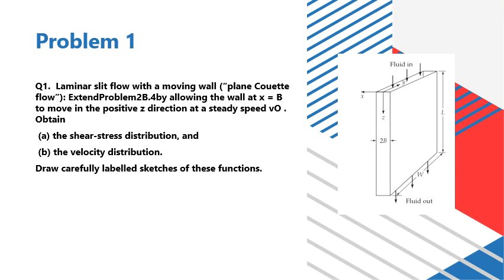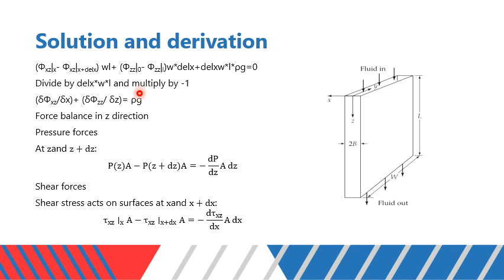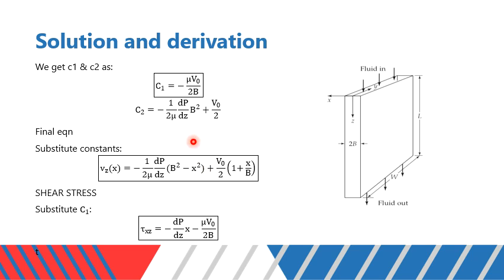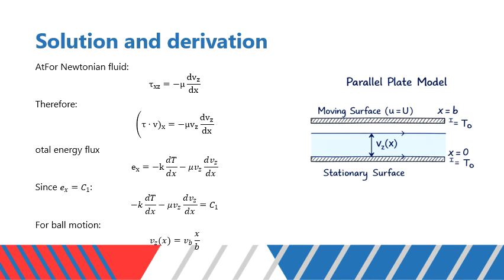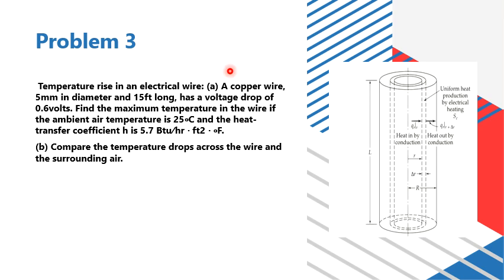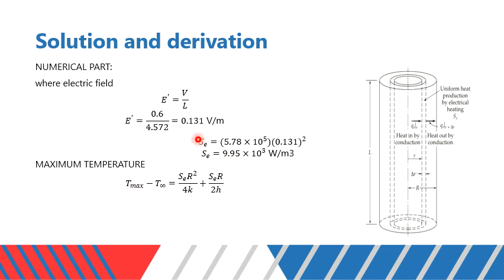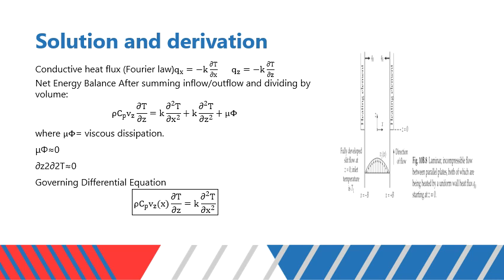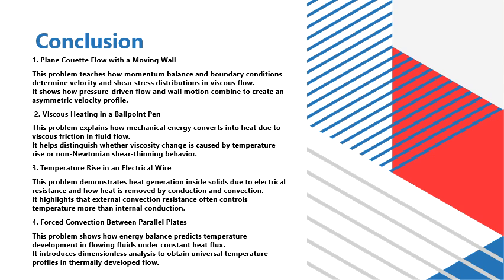BT23CME042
Plane Couette flow with a moving wall
Viscous heating in a ballpoint pen
Temperature rise in an electrical wire